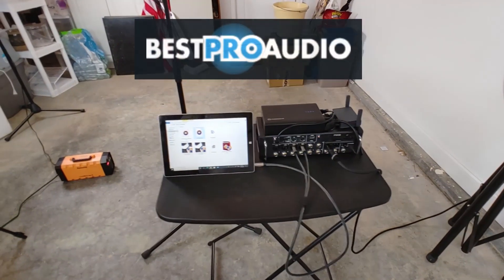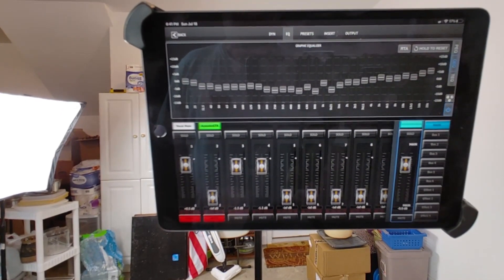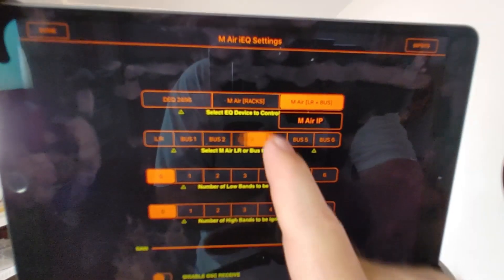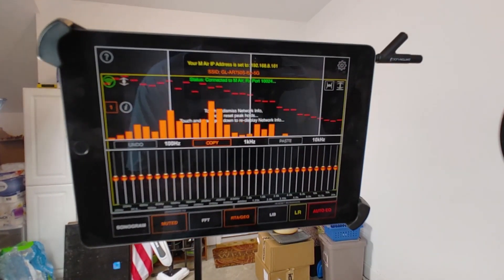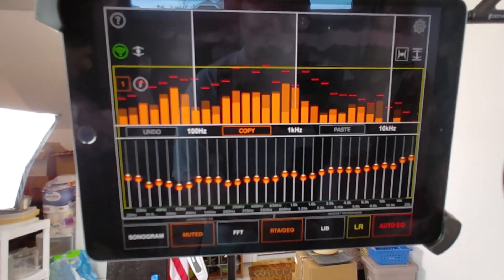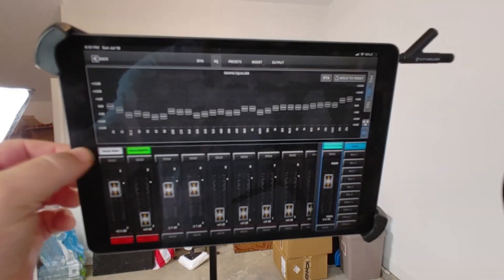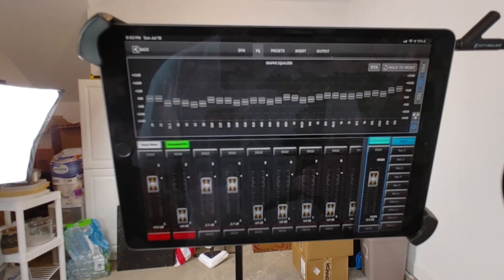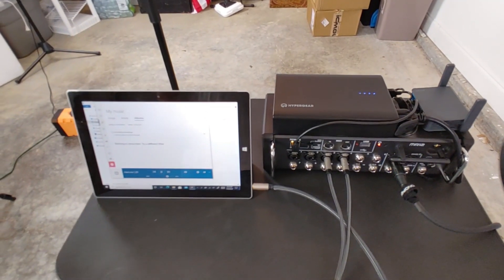Midas MR12 - Auto EQ using Pink Noise and an Ipad!!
It is possible to auto EQ a room with a Midas MR12 (or MR18, Behringer XR12, XR16, or XR18) using pink noise played through an iPad and the M Air IEQ app.  I demonstrate just how this is done and quickly run through the setup and options that the app provides.  This setup can drastically clean up those problem frequencies and help with the overall sound of your mix.

Equipment Used:
Midas MR12
JBL IRX108BR
iPad Air
Measurement Microphone
Extension Cable

We at BestProAudio are partnered with several related affiliate networks (such as Amazon.com). As a result of these relationships, we earn a commission for any purchases you might make when clicking through a link in this video description. You are not expected to make any purchases through our links, nor are you ever obligated to do so.